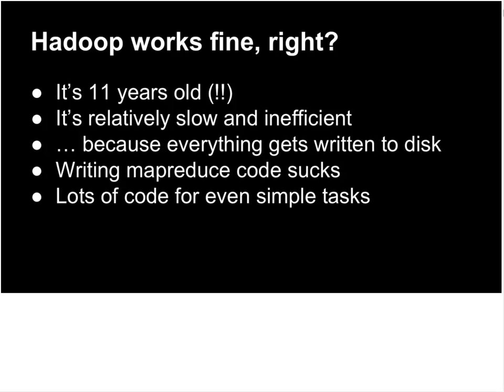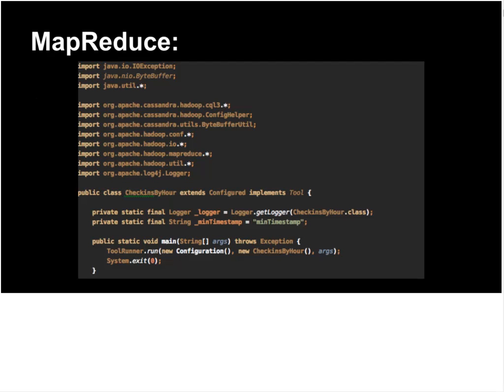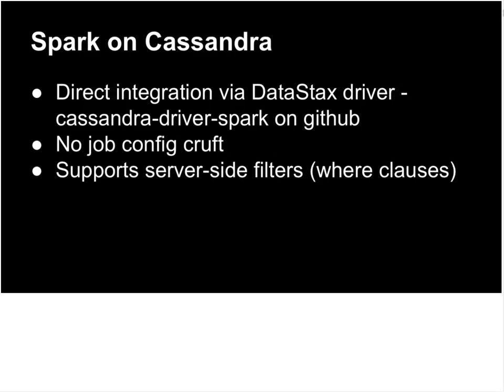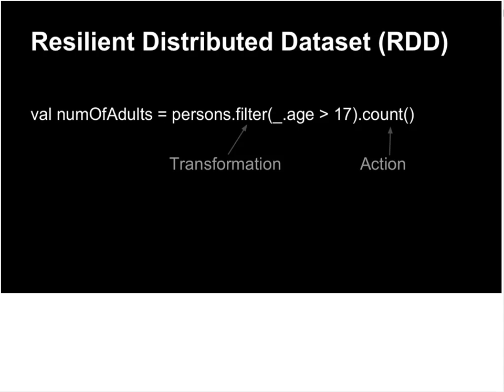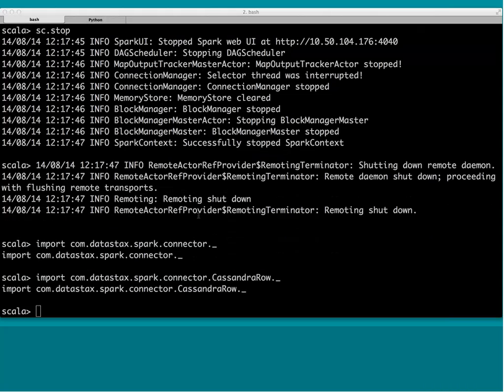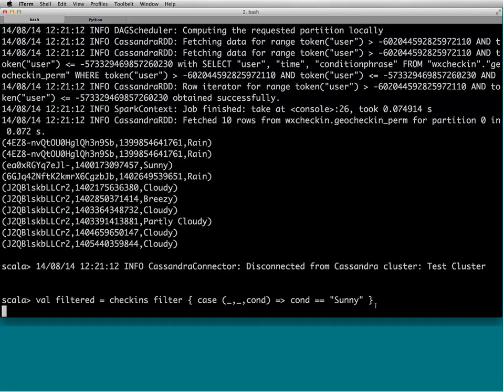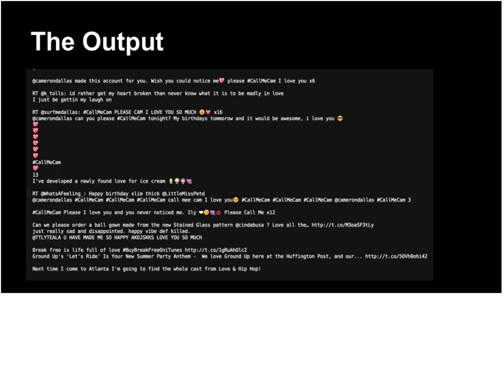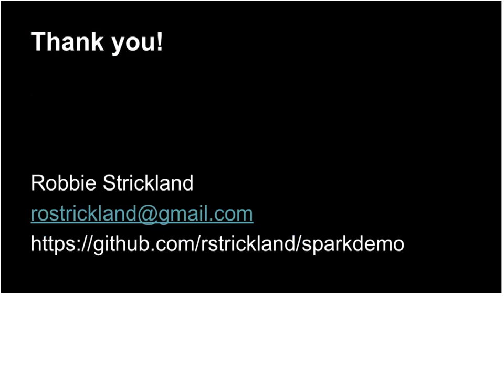Webinar | The New Analytics Toolbox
The state of analytics has changed dramatically over the last few years. Hadoop is now commonplace, and the ecosystem has evolved to include new tools such as Spark, Shark, and Drill, that live alongside the old MapReduce-based standards. It can be difficult to keep up with the pace of change, and newcomers are left with a dizzying variety of seemingly similar choices. This is compounded by the number of possible deployment permutations, which can cause all but the most determined to simply stick with the tried and true. But there are serious advantages to many of the new tools, and this presentation will give an analysis of the current state–including pros and cons as well as what’s needed to bootstrap and operate the various options.